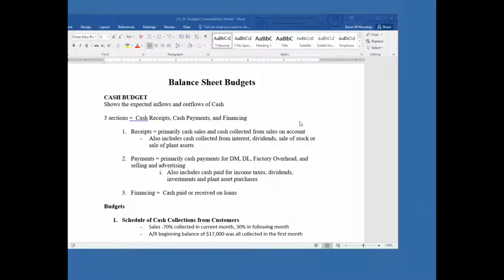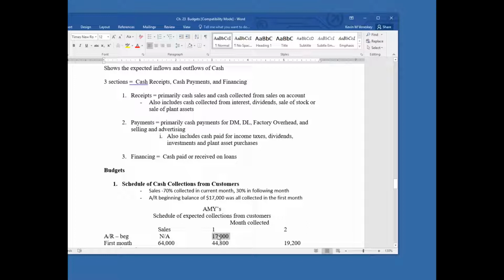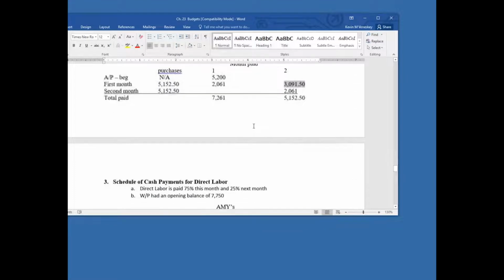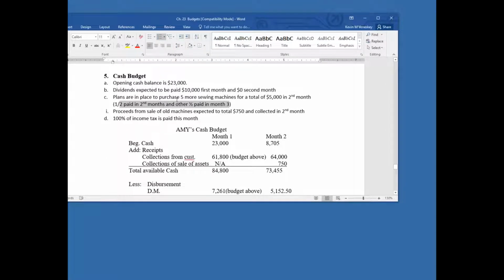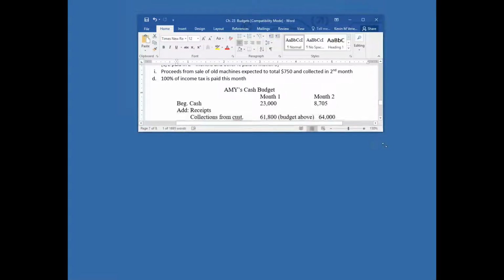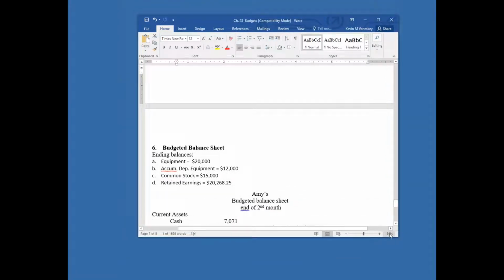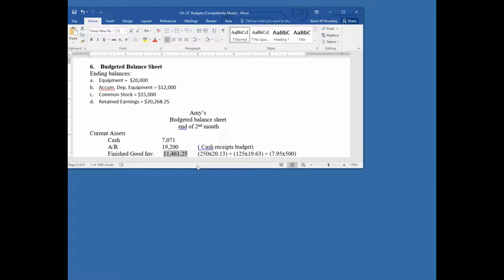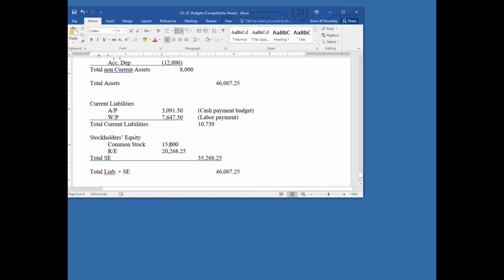Balance Sheet budget